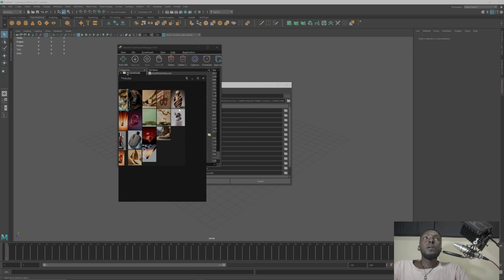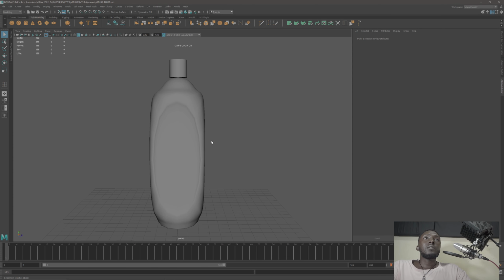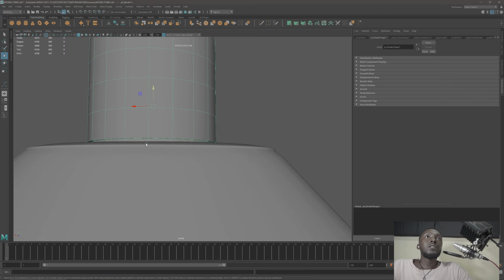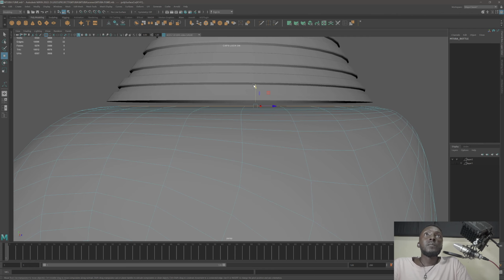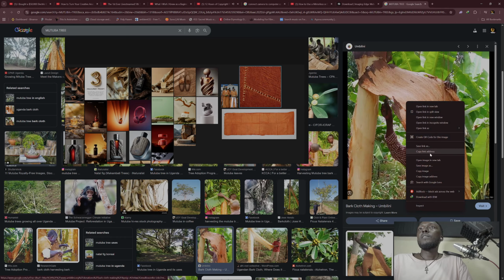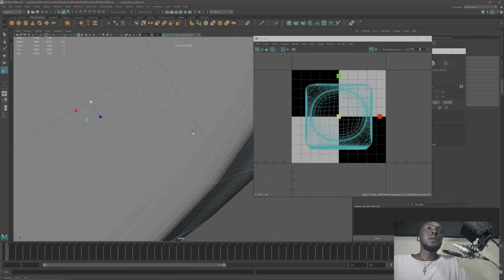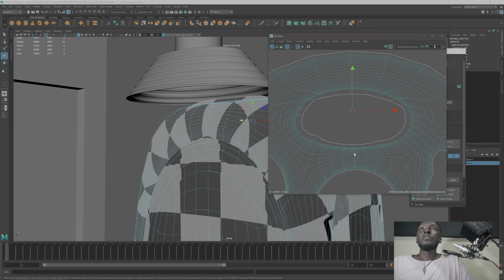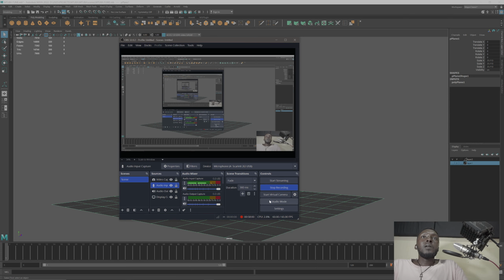MODELLING A PERFUME BOTTLE IN MAYA- PART 1